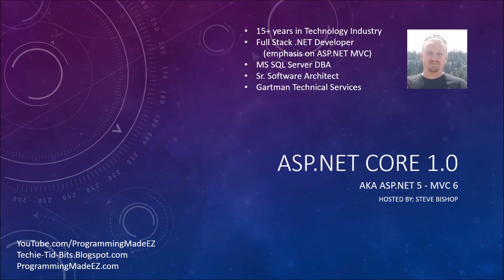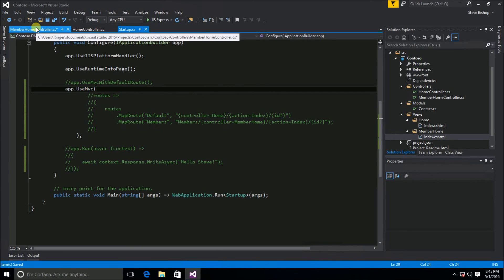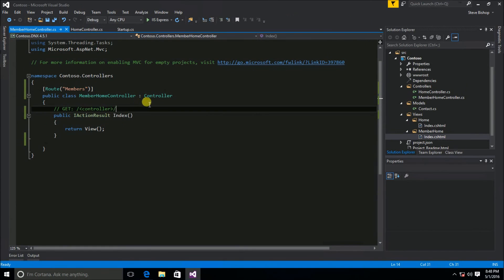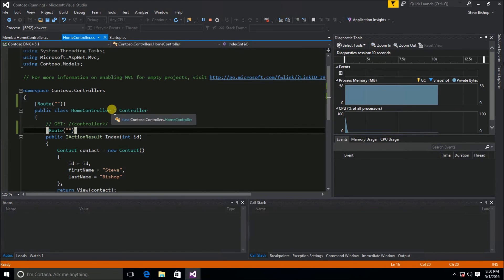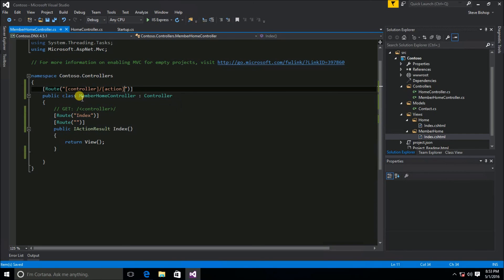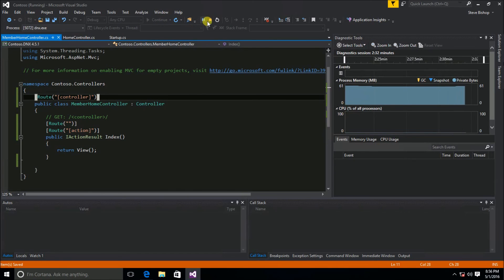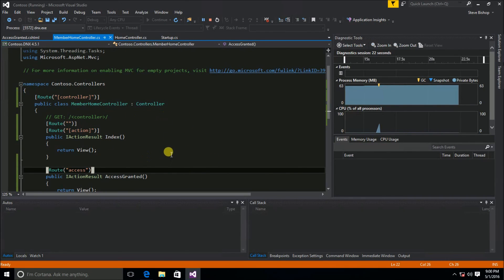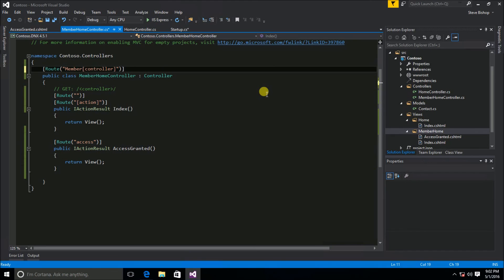10. (ASP.NET Core 1.0 & MVC) Route Attribute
This MVC Route Attribute video is part of the ASP.NET Core 1.0 beginner programming tutorial course hosted by Steve Bishop, and covers using the Route Attribute in your MVC application to define a specific route to your controllers and actions. The ASP.NET Core 1.0 beginner course is a free .NET tutorial series that helps beginning programmers learn the basics of ASP.NET Core 1.0.  These free ASP.NET Core programming tutorials cover a variety of basic topics such as downloading and installing ASP.NET Core, setup and configuration of ASP.NET Core, the MVC architecture, Razor View engine, ASP.NET Identity, Entity Framework 7.0, and other topics.  After watching this beginner series on ASP.NET Core 1.0, you should be able to create your own website or web application.